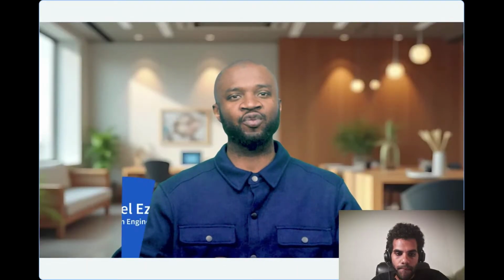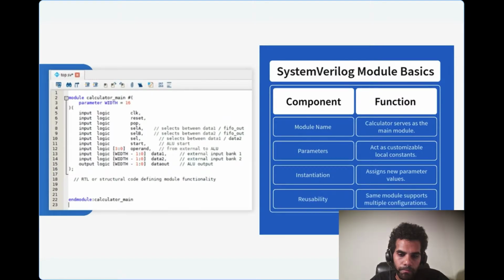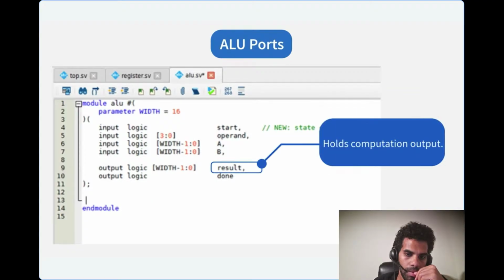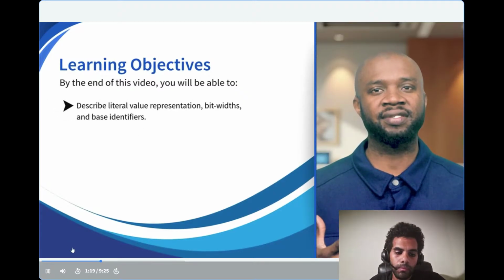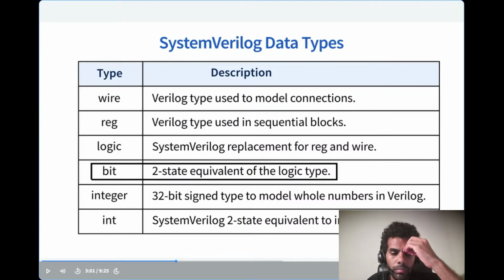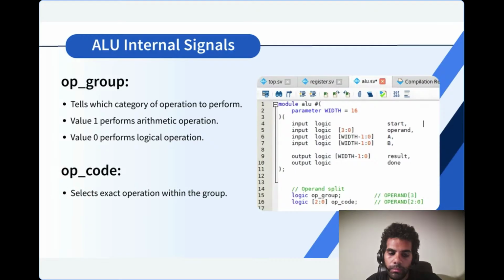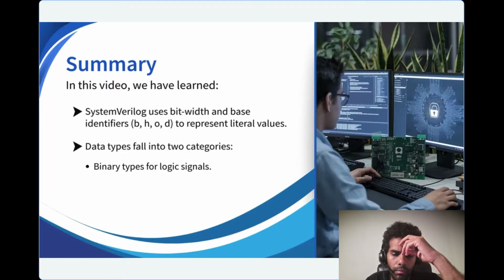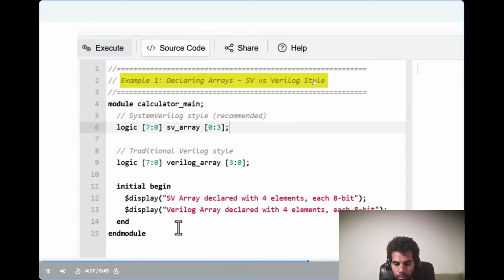Go live till it create AI chip 2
learning AI Systemverilog